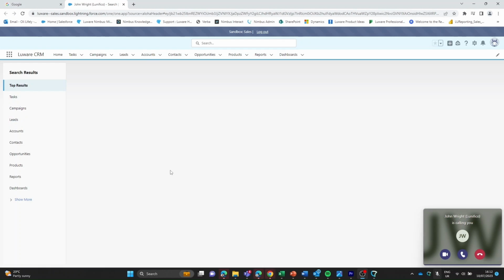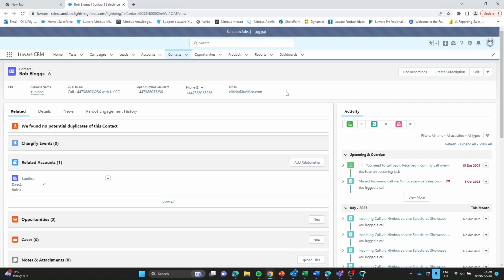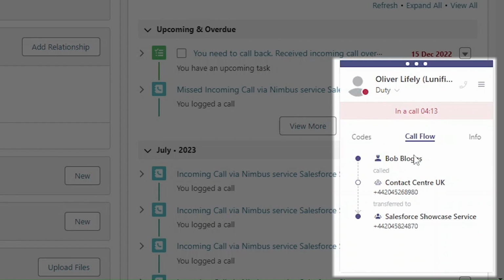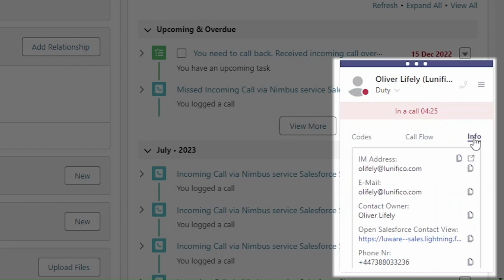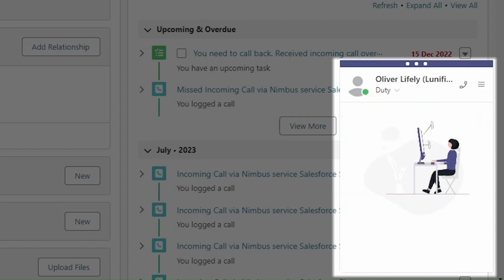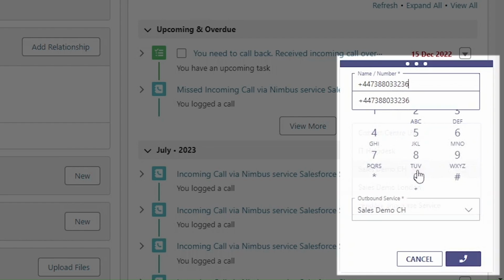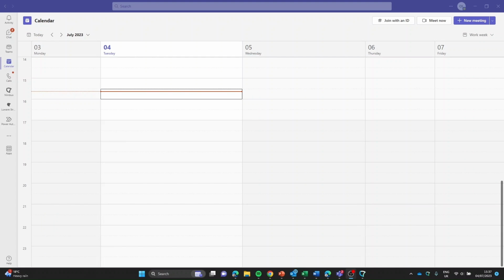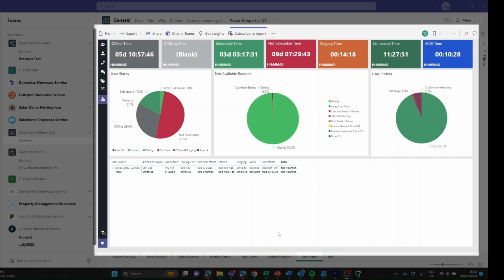Luware Nimbus Employee Talks | Nimbus Assistant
Luware Nimbus Assistant is a desktop application that extends Teams-native contact center workflows with real-time context and CRM integration.

Inbound and outbound calls trigger dynamic screen pops, CRM lookups, and automated activity logging across systems such as Salesforce. Agents can manage reporting codes, availability states, outbound dialing, and after-call work directly within the Assistant interface, without switching between tools.

Click-to-call, service-based outbound routing, presence alignment with Microsoft Teams, and Power BI reporting integrations ensure operational visibility while keeping CRM data and call handling fully synchronized.